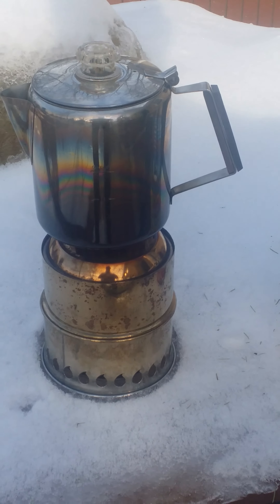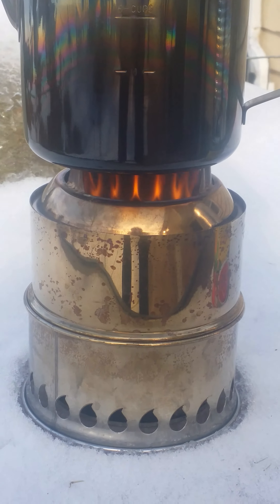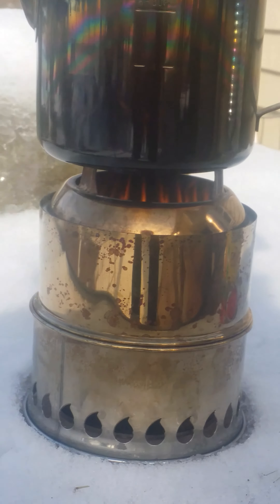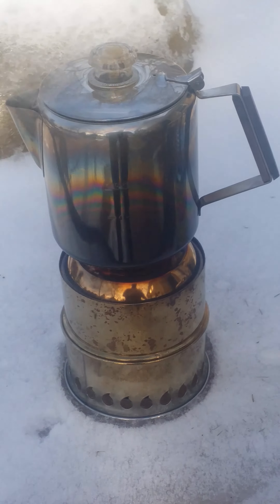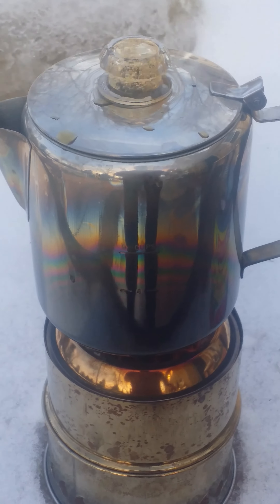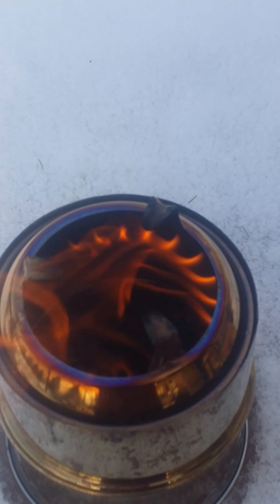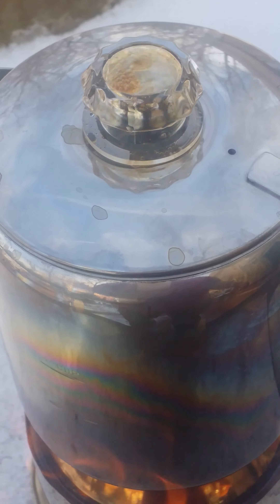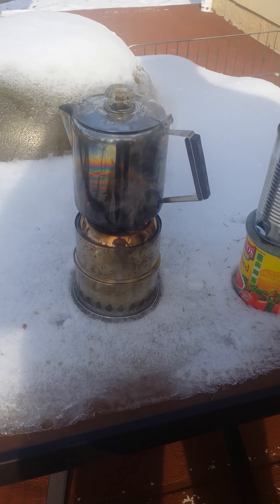SilverFire Scout percolating coffee with Chinook 6 cup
First pot of coffee brewed with Chinook Timberline stainless steep percolator fired with SilverFire Scout and a handful of wood pellets.